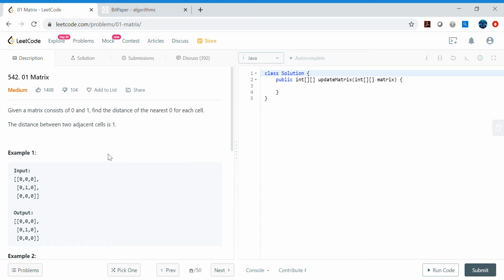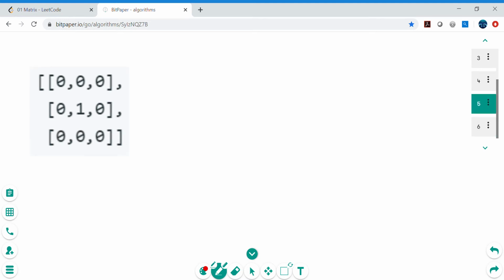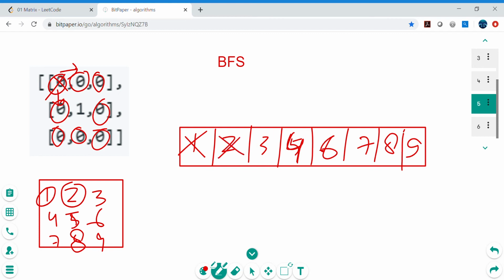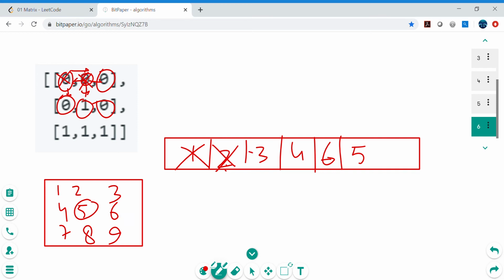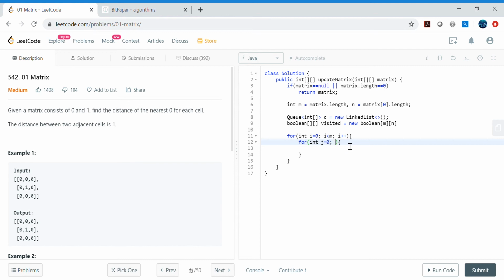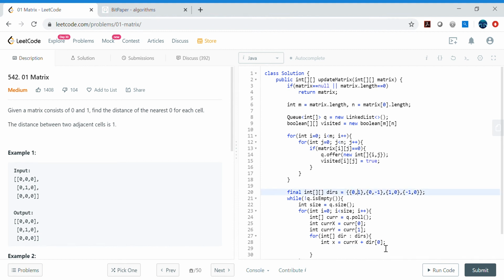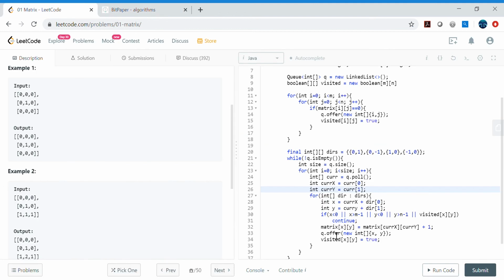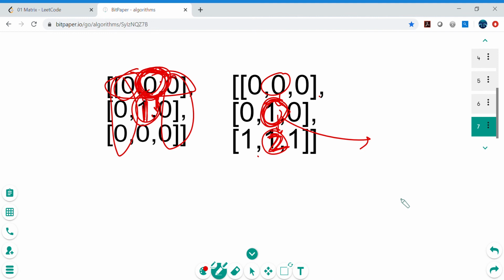01 Matrix LeetCode 2020 06 30